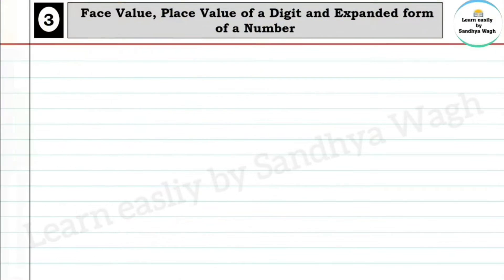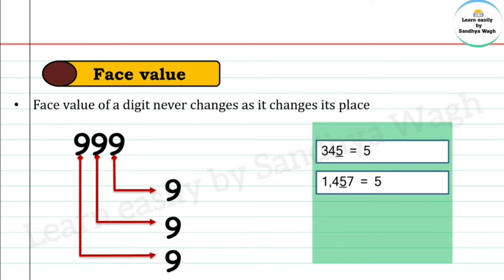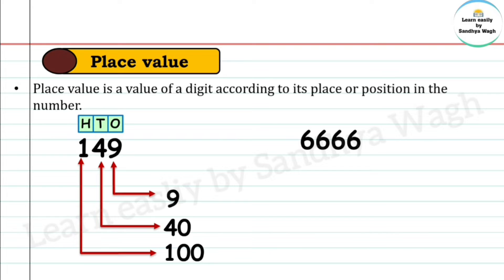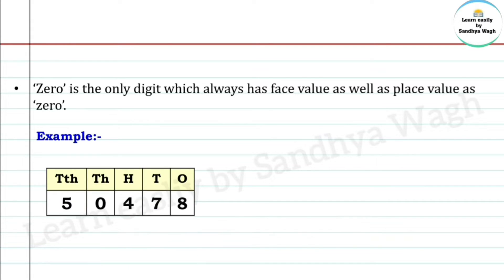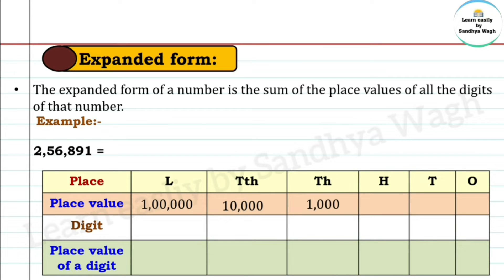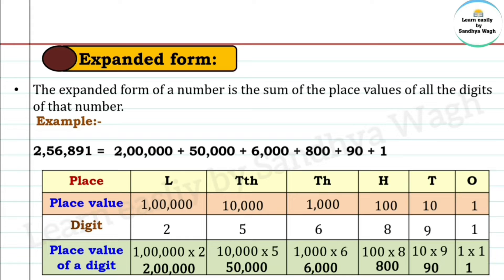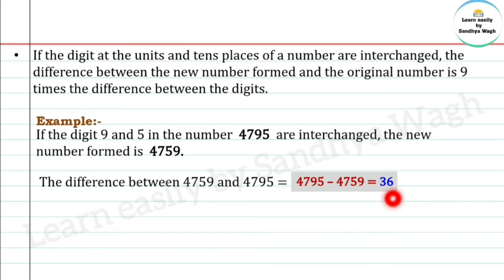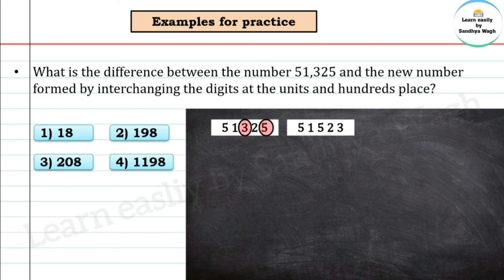5th standard scholarship | Face value, Place value of a digit and Expanded form of a number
Today's Topic:-
Face value, Place value of a digit and Expanded form of a number | 5th standard scholarship

Scholarship 5th Std Mathematics - Unit 1 | Reading and writing numbers (up to ten digit) | large numbers | practice exercise

Scholarship 5th Std Mathematics - Unit 1 | Reading and writing numbers (up to ten digit) | large numbers

In this video, we will be teaching you first chapter in the maths section of scholarship syllabus which is International numerals and Roman numerals as well as Devanagari numerals.